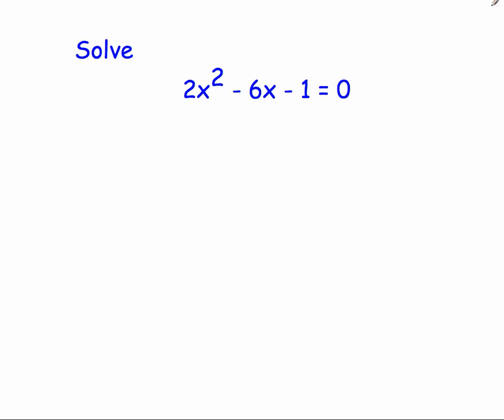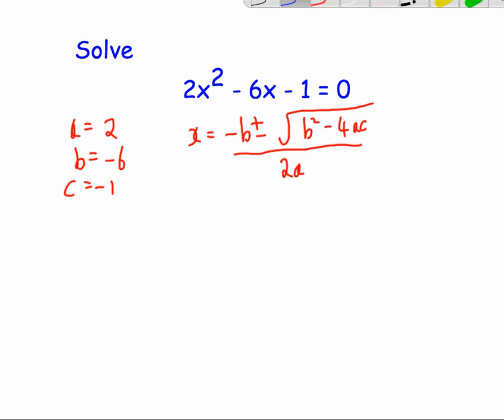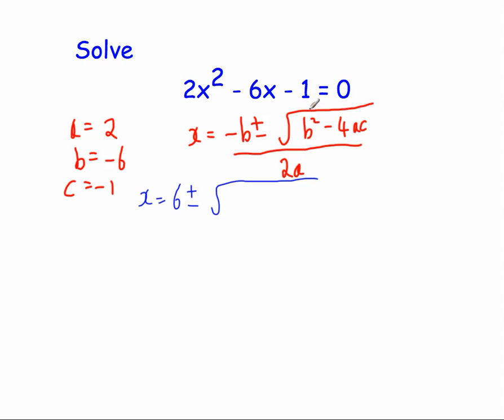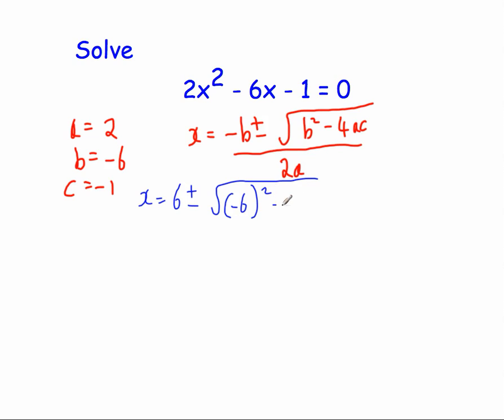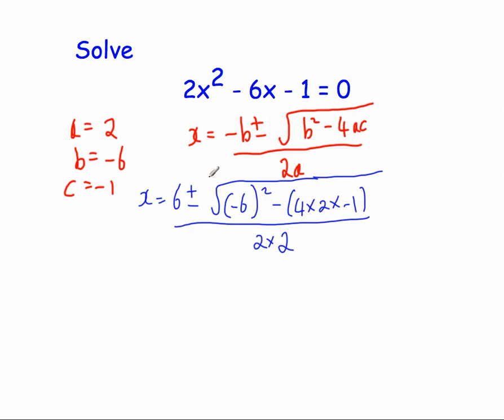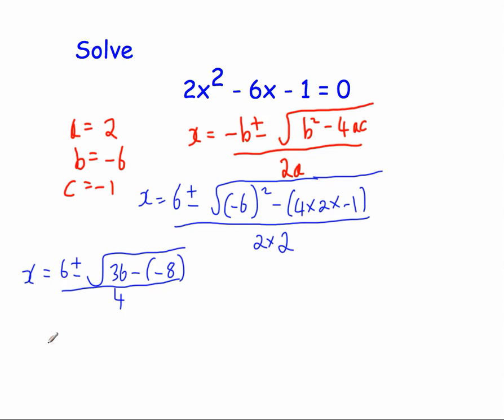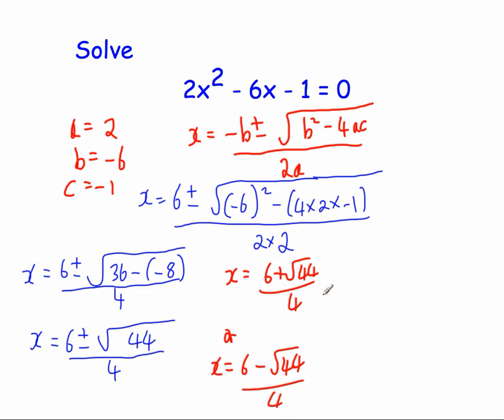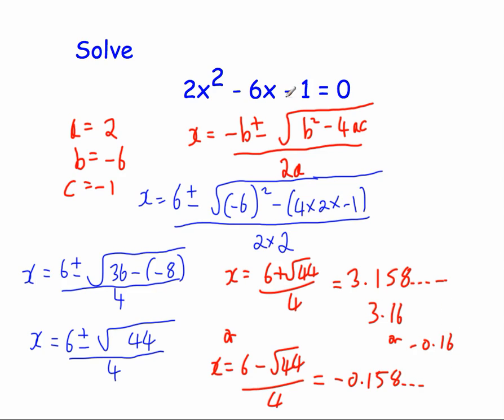Quadratic formula question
A typical quadratic formula question.